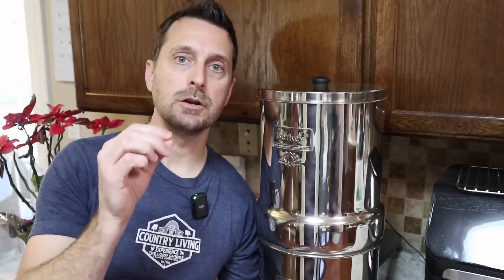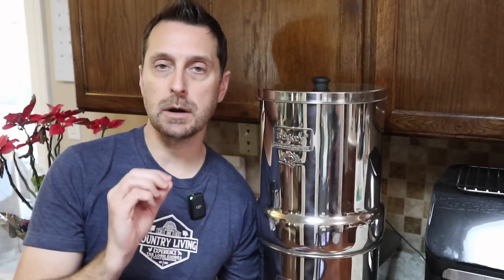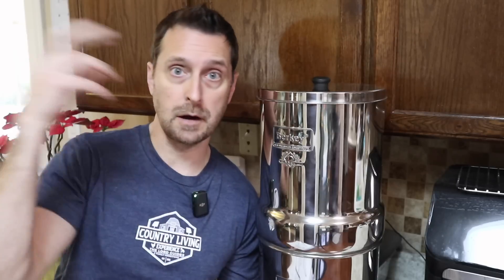Berkey Water Filter EPA Ban? Can You Make Your Own? Alternatives?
Solar and Electrical Equipment:
12 position electrical sub panel
4 gauge THHN wire
4/0 and 2/0 Battery Cable
Copper Battery Ring Terminals
70 amp double pole breaker

Parts list:
1 1/2" conduit
90° conduit elbows
thread protectors
1/2" flexible conduit
Tools below ↓↓↓↓↓

Tools Used for Our Solar Install:
1.5" Wrench
24" Breaker Bar
1.5" Socket